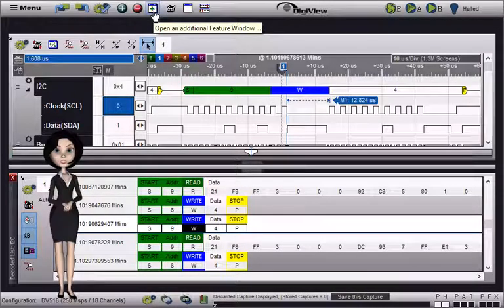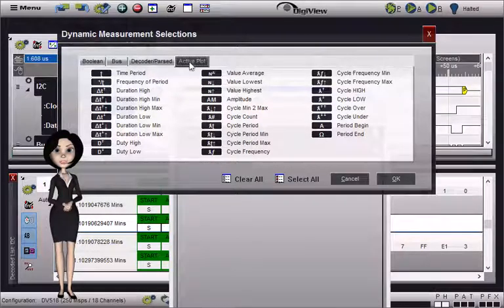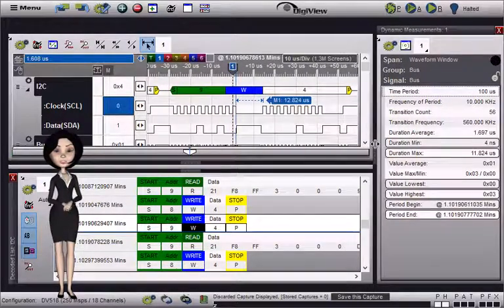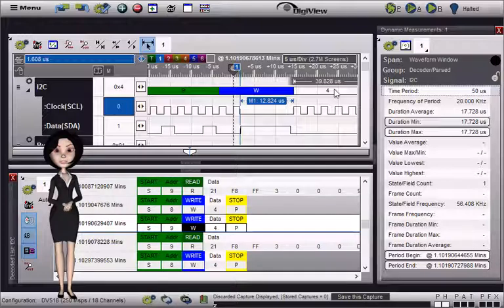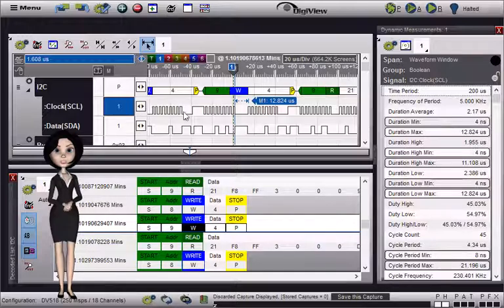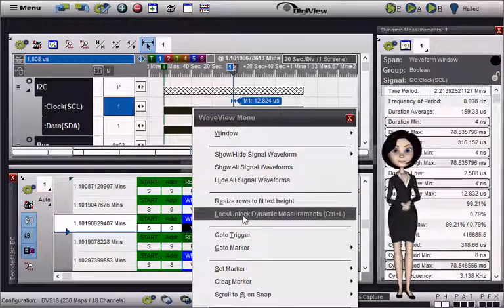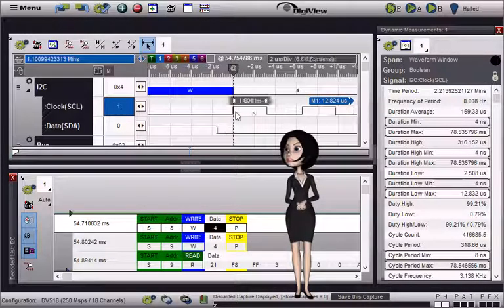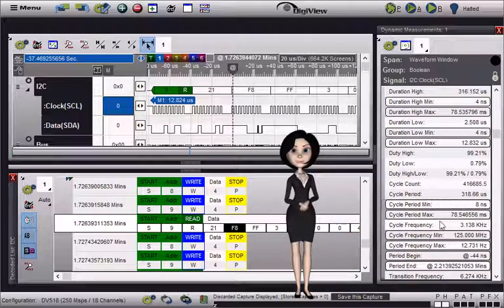DigiView's Dynamic Measurements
See how Dynamic Measurements help you find problems you didn't even know you were looking for.